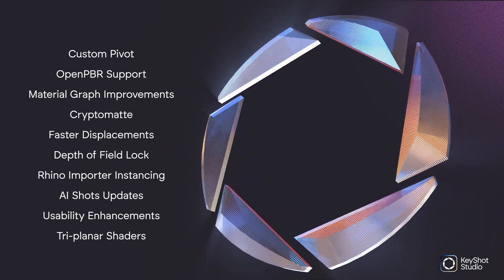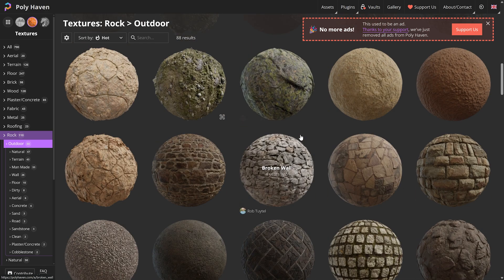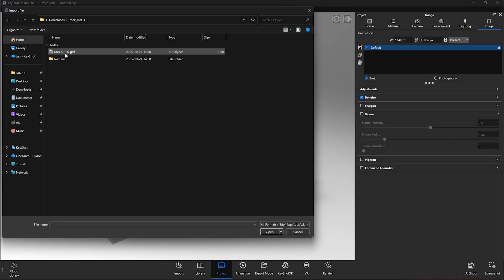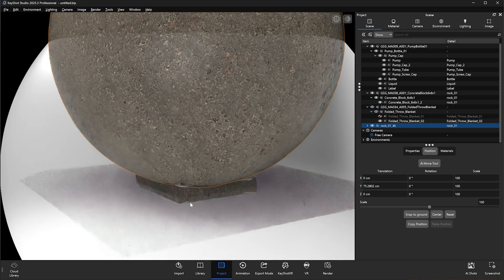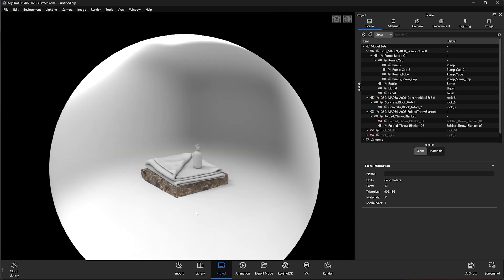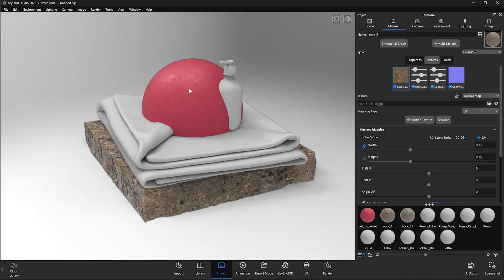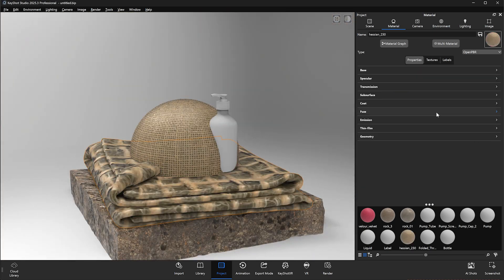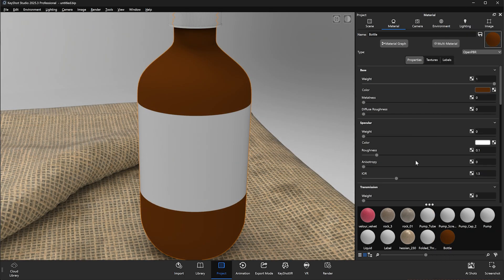KeyShot Studio - OpenPBR Support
KeyShot Studio update: With the new OpenPBR support, you can now transfer files from Rhino through the importer or plugin, from Blender through the plugin and from GLTF/GLB files through the importer directly into KeyShot Studio, while maintaining the original material parameters. There is no conversion from source to KeyShot material as KeyShot Studio now simply supports the source materials.

⭐ Now available in KeyShot Studio 2025.3, released Nov. 12, 2025.  More details